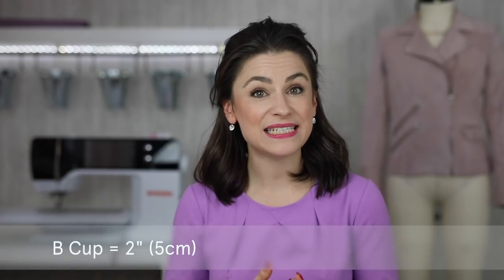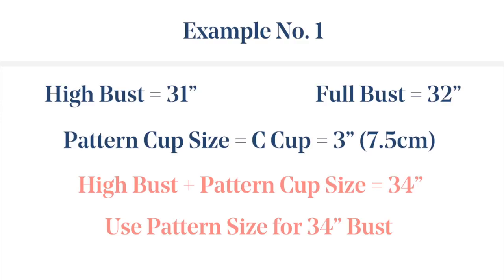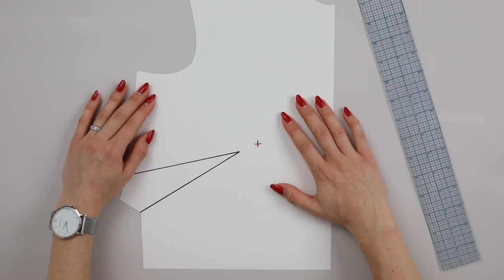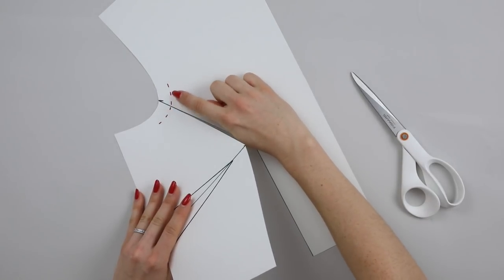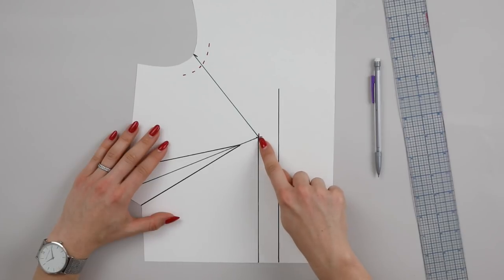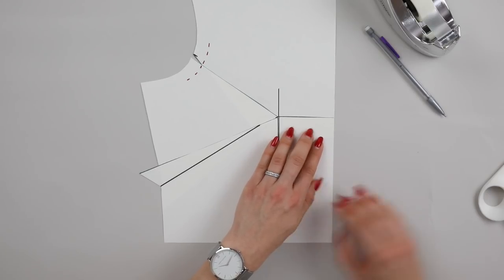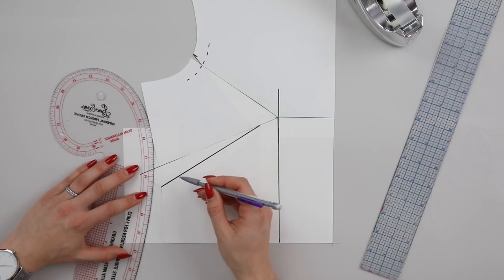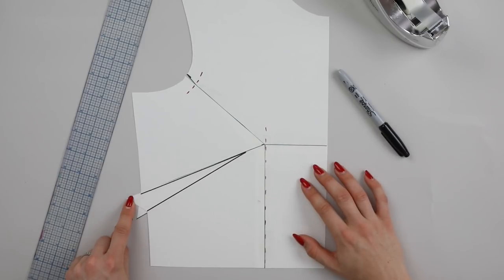How To: Understand Basic SBA - 1 Dart Bodice (Small Bust Adjustment)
Learn how to do a Small Bust Adjustment (FBA) in this tutorial. In this lesson I discuss what size pattern to choose and how much to remove from the pattern as an SBA. As well as tips for correcting the waist size of the pattern and what to do if you are left with or without a dart.

ANEKA WEARS:
Made to Sew Pattern (Top): Coming Soon
Made to Sew Paxton Pattern (Leather Jacket): Coming Soon
Sewing Machine: Bernina 790+

Bic Matic Mechanical Pencil (0.5mm)
Sharpie Marker
Fiskars Universal Function Form Scissors: Coming Soon.

FEATURED - US
Sharpie Marker